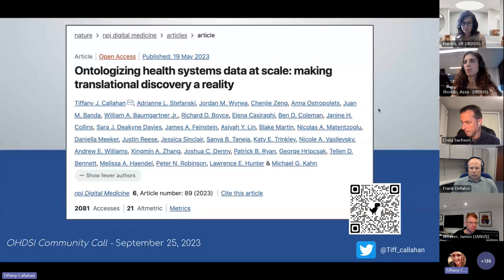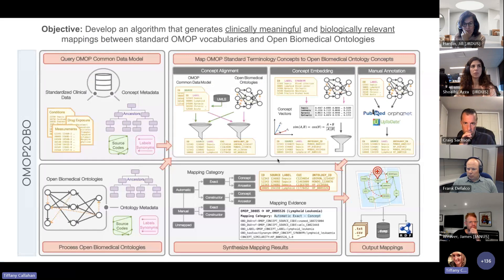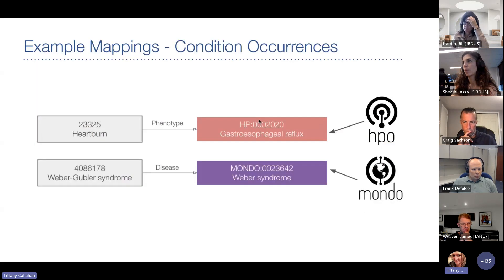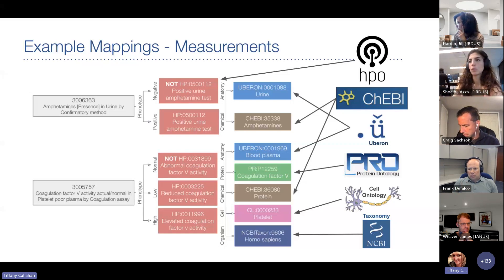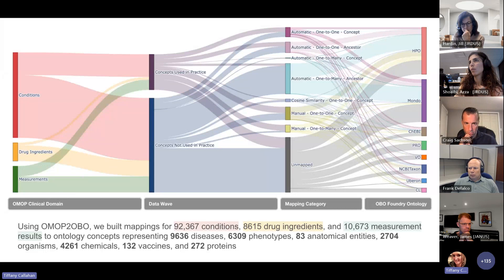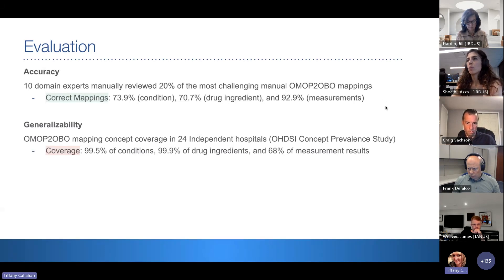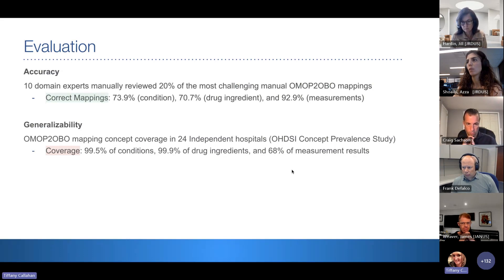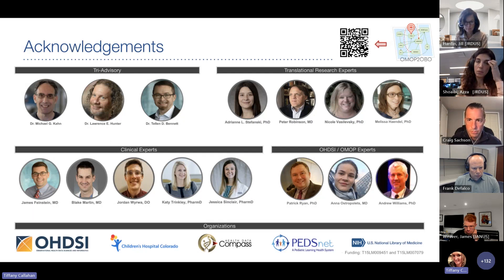Ontologizing health systems data at scale: making translational discovery a reality (T Callahan)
The Sept. 26 OHDSI community call highlighted recent publications that have come out of the OHDSI community.

Presenter:  Tiffany Callahan, Postdoctoral Researcher, IBM

Title: Ontologizing health systems data at scale: making translational discovery a reality

Publication: NPJ Digital Medicine